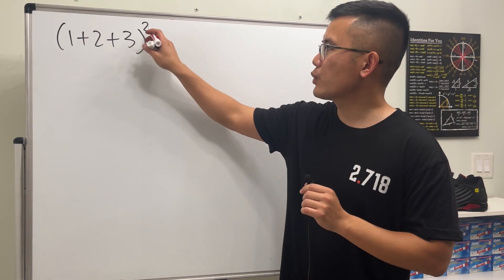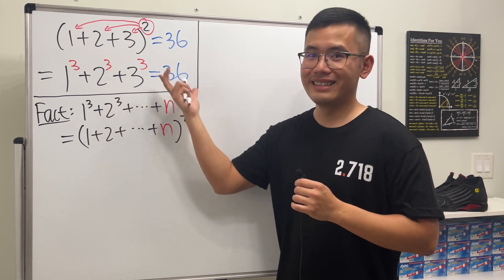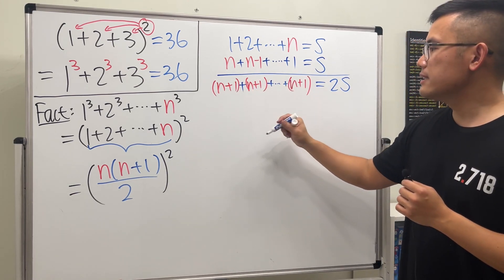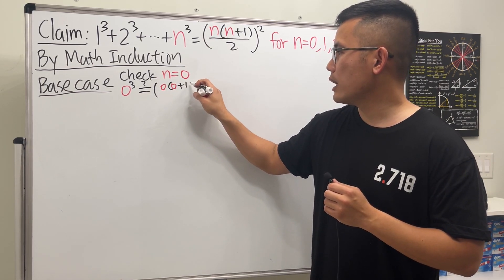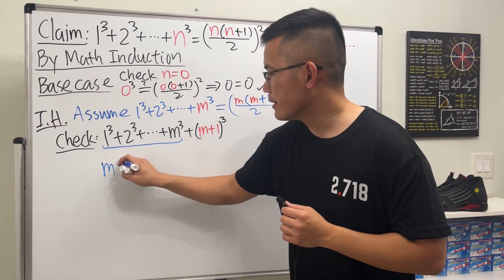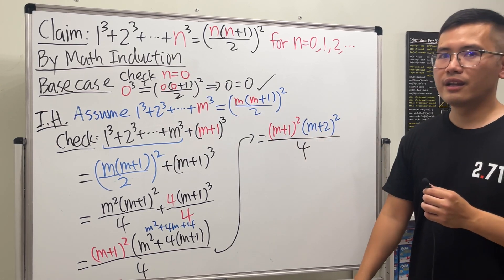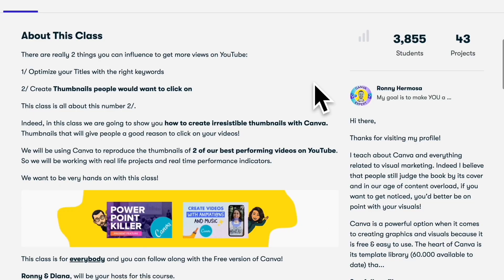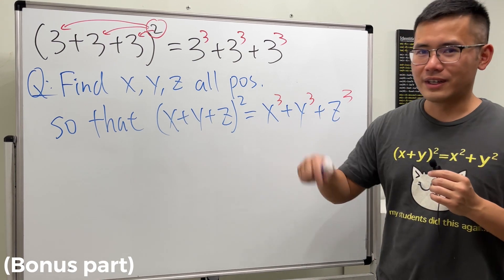Here's my favorite math prank: write (1+2+3)^2 as 1^3+2^3+3^3. This works because we have a classic math identity 1^3+2^3+...+n^3=(1+2+...+n)^2, namely the sum of the first n cubed is the same as the square of the sum of the first n natural numbers. We will use mathematical induction to prove this identity.

0:00 my favorite math prank explained
7:54 check out Skillshare